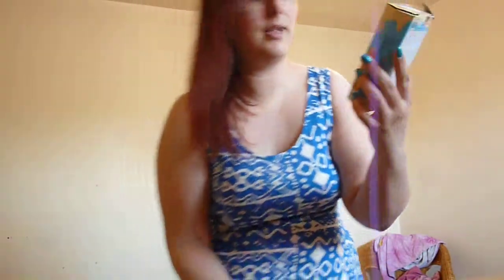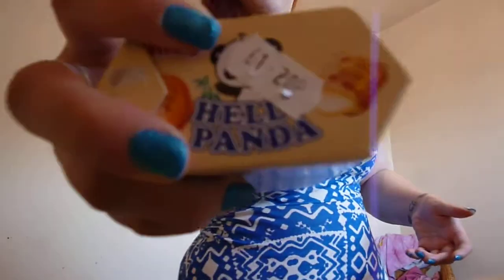Food Review- Hello Panda Milk Flavour Biscuits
A food review video about Hello Panda Milk Flavour Biscuits for my food blog.